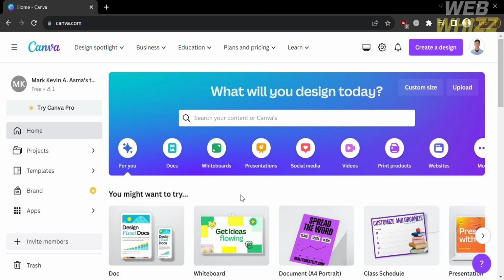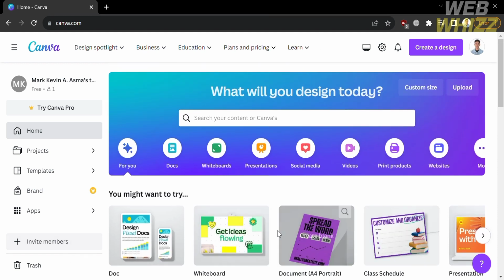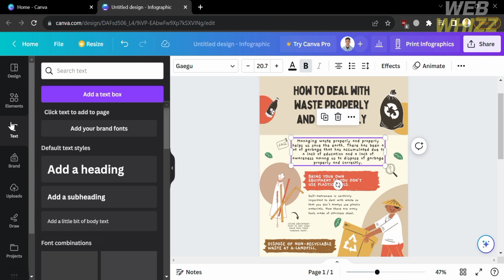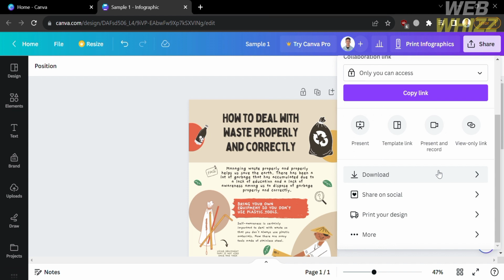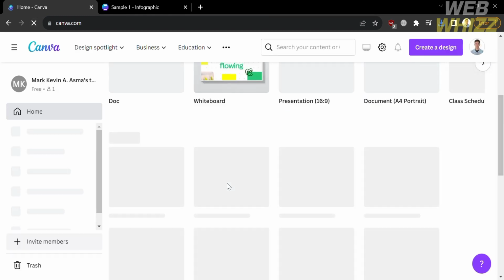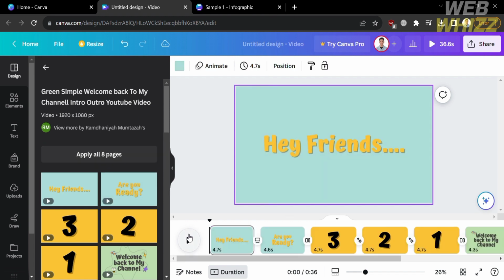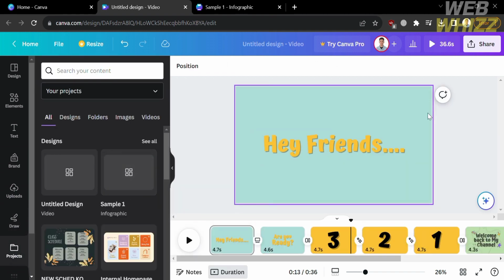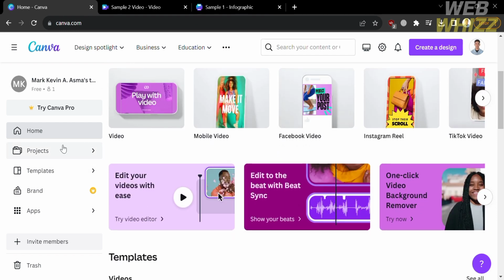How to Export Files From Canva (2026) Tutorial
How to Export File From Canva (2026) Tutorial